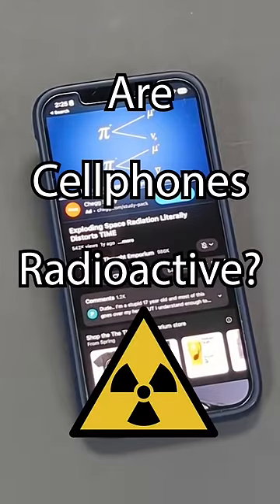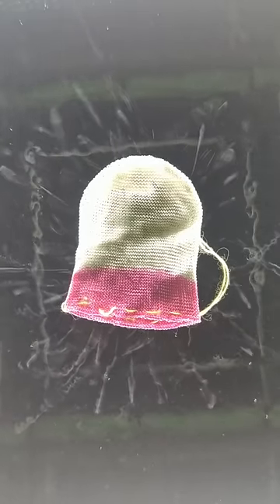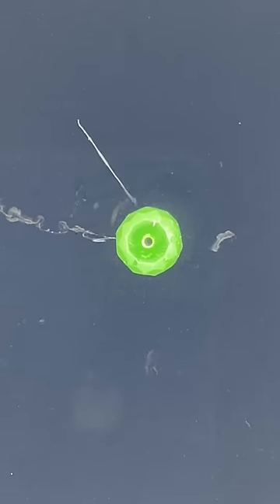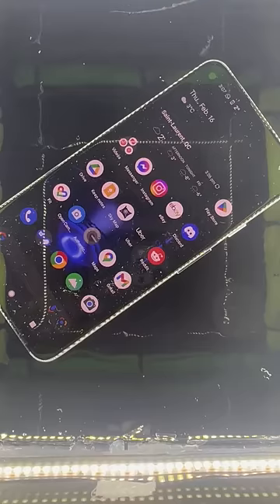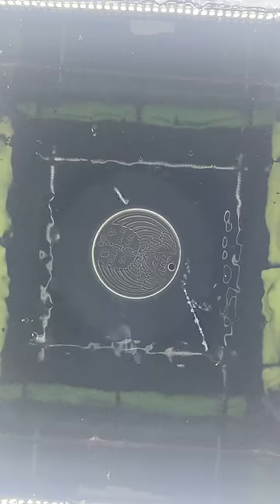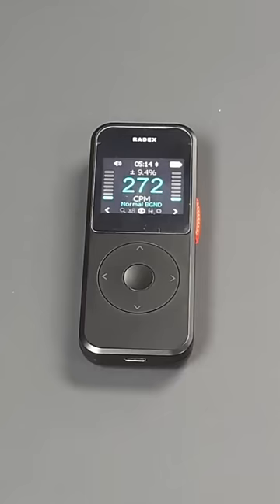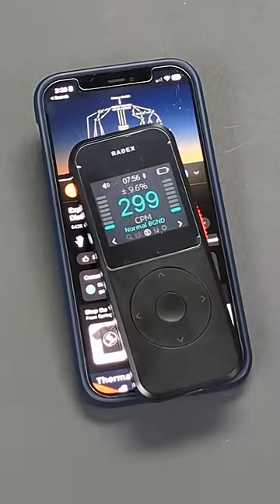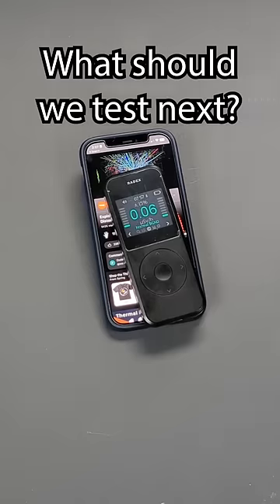Are Cellphones RADIOACTIVE ☢️?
The most requested thing you wanted us to test in the cloud chamber is a cell phone, so let's find out if phones are radioactive! (hint: they aren't, obviously.)